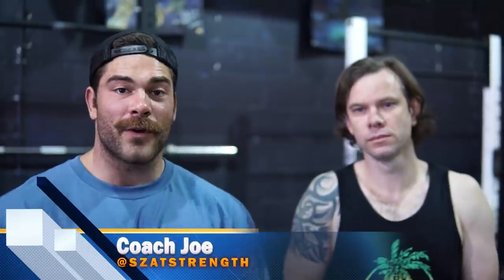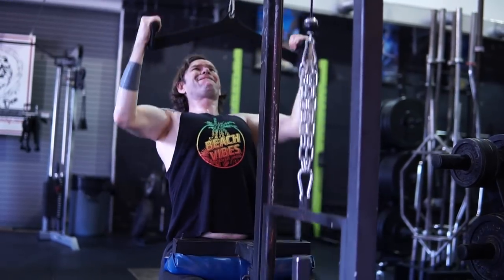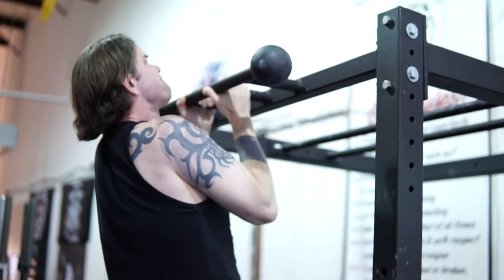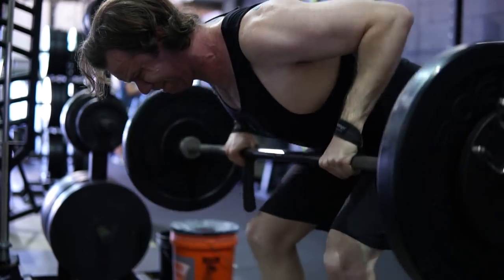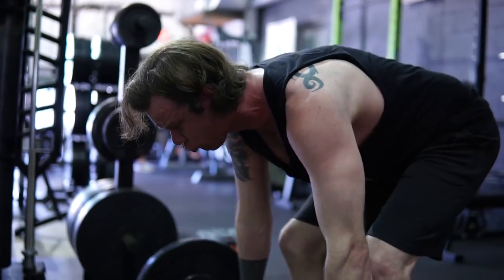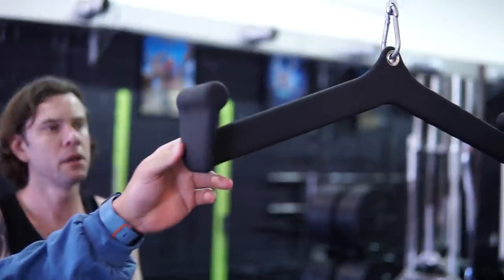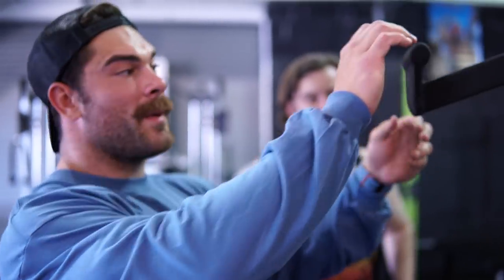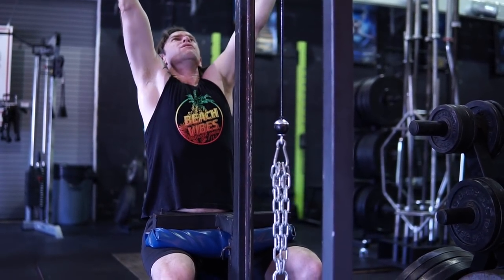Computer Geek Tries Bodybuilding Workout (Full bodybuilding Back workout)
Hey guys in this video charles does a full bodybuilding back workout with me and he does a fantastic job. We start off the workout with some pull ups to warm the back up. We use a band for those of you who want to improve pull ups but can''t do regular pull ups. then we go into barbell rows to chest, then we go into some lat pull downs, and finish up with some shoulders doing some ride delt raises. Overall this is a great workout for your back and pull days in the gym!